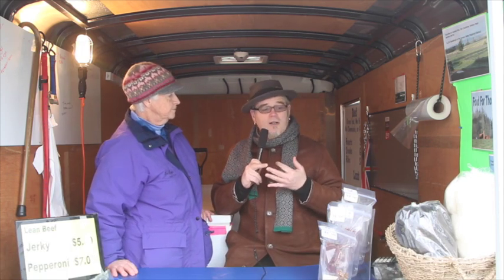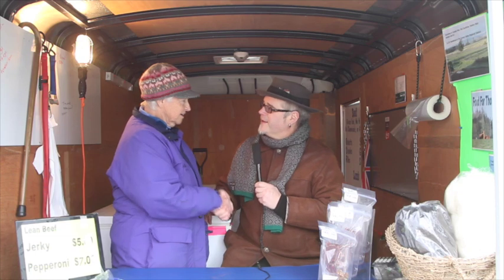Jo Smith talks about Glen Alwin Farm and the Comox Valley Farmers' Market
Jo Smith has been growing food -- specifically beef, lamb, and mutton - all of her life in the Comox Valley. I talked to her about Glen Alwin Farm and the Comox Valley Farmers' Market.

This is part of a series of profiles of Comox Valley Farmers' Market producers and vendors. You can see more of these video interviews

You can find out more about the Comox Valley Farmers' Market

Please share this content.
At EatDrinkMEDIA.ca we create content about local food (and wine!) on Vancouver Island. Telling the story of local food is one of the ways we can support the men and women and organizations that are making our Island a "good food, local food" region.
If you use our materials, PLEASE tell us how you use them

(cc) EatDrinkMEDIA.ca / 2014